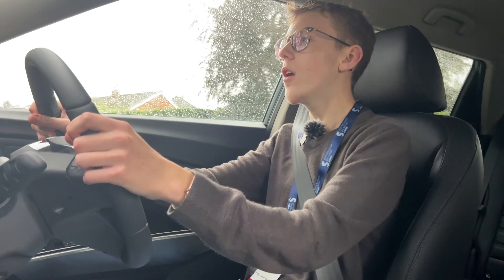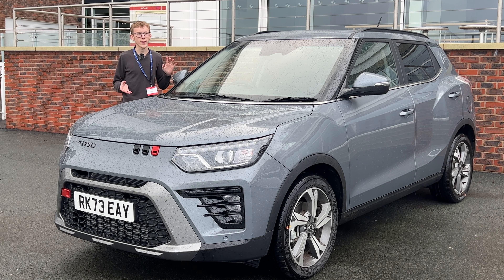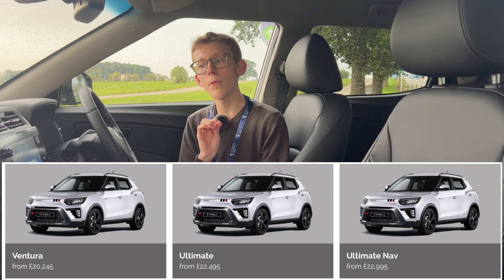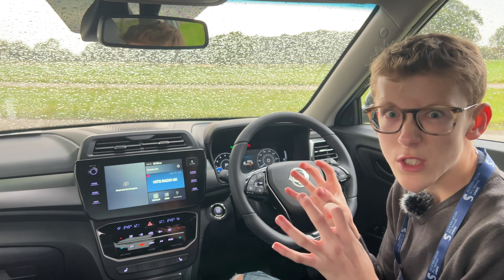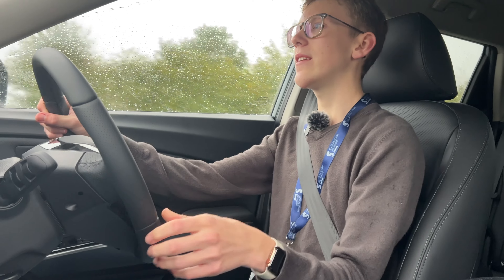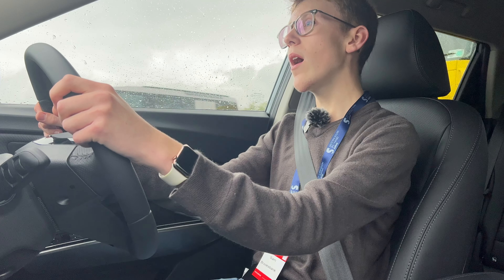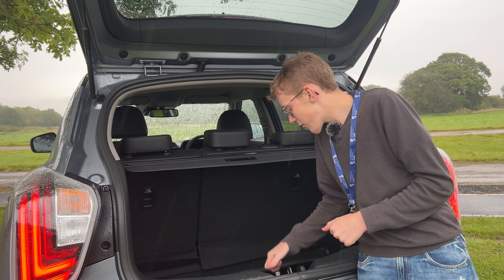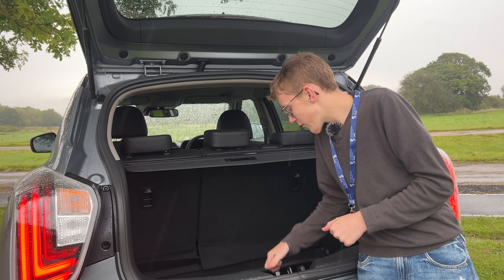SsangYong Tivoli Facelift Review 2023 | Is It Any Good? (UK) (4K) Carcode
The SsangYong Tivoli is the Korean brand’s smallest and most successful SUV (in Europe) Being out since 2015 it had a light facelift in 2019 and this is the latest facelift released this year.

With many small SUVs on the market the competition is stronger than ever, the Tivoli stands at the more budget end, being priced similarly to the MG ZS, Kia Stonic and SEAT Arona. In this video I reviewed the top of the range Ultimate Nav model with the automatic gearbox.

Thanks to:

Claire Balch -  Event Manager SMMT

Mark James - Communications Executive SsangYong GB

Aidan O’Neill - Communications Executive SsangYong GB